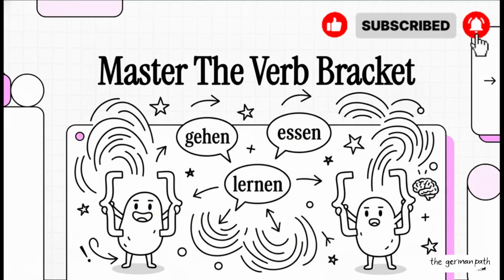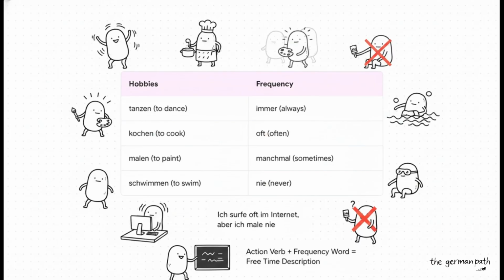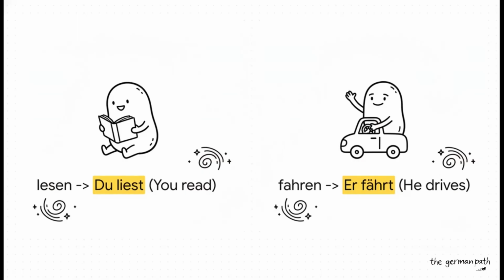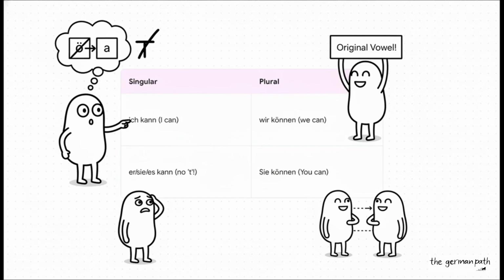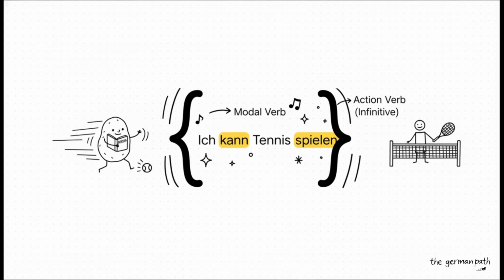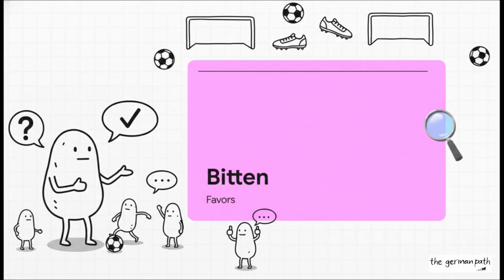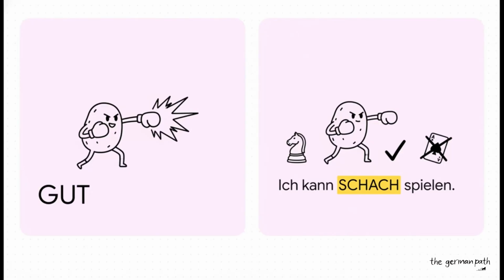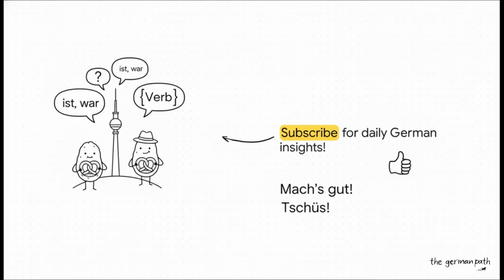Why German Sentences Are Built Like A Mystery (German A1 - Lesson 7)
Welcome to The German Path! I help beginners master German fast with bite-sized, easy-to-understand grammar and vocabulary lessons.

In Lesson 7, we are flexing our talents and fighting the ultimate boss of German sentence structure: The Modal Verb Bracket! 🇩🇪 Today we learn how to talk about hobbies, use the irregular verb "können," and spill the tea on the secret "sentence stress" trick that makes you sound like a local.